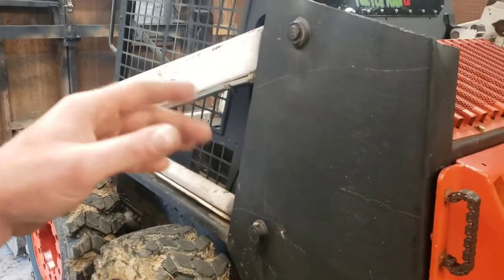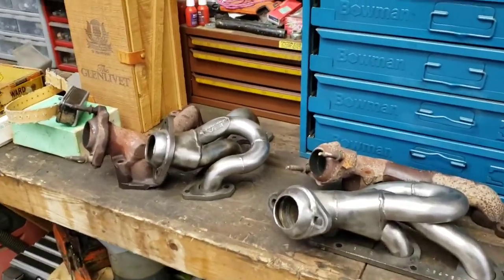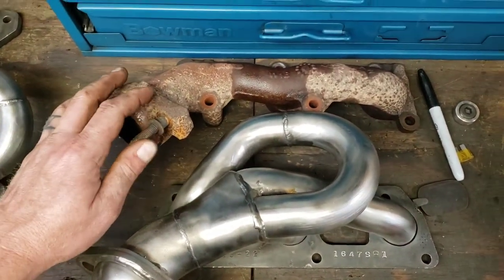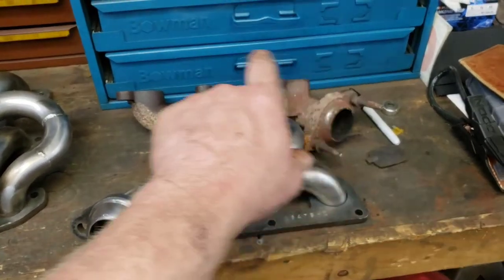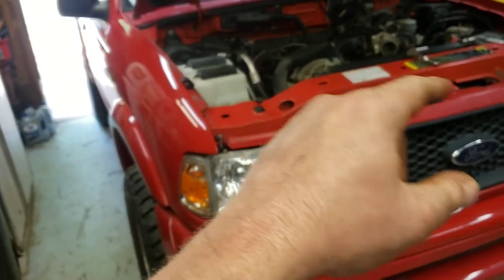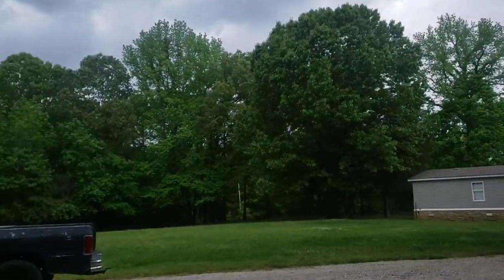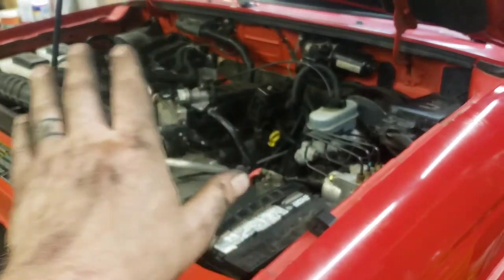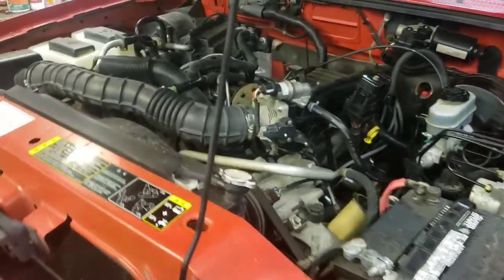Ford ranger 3.0 header install